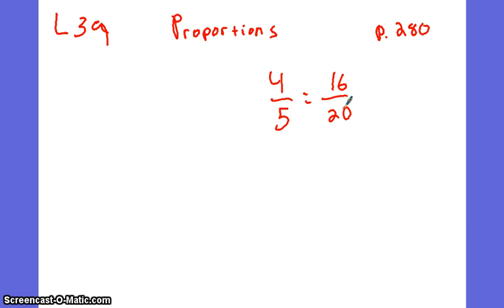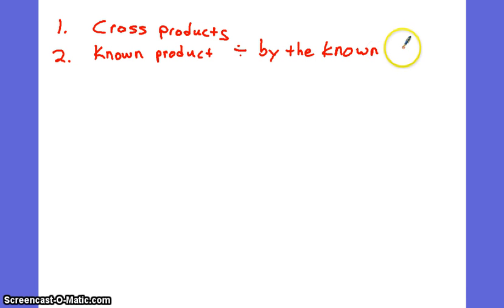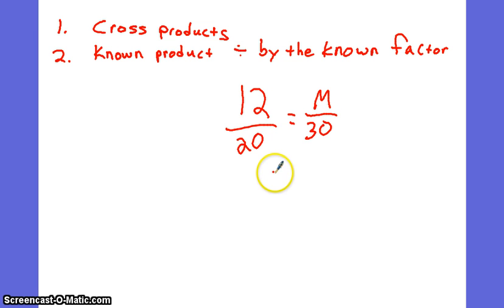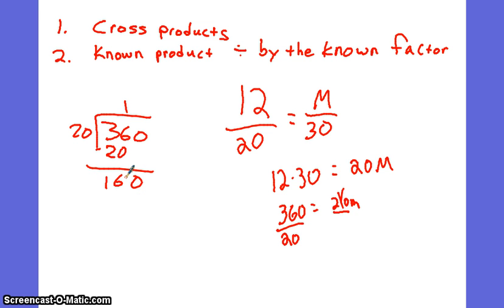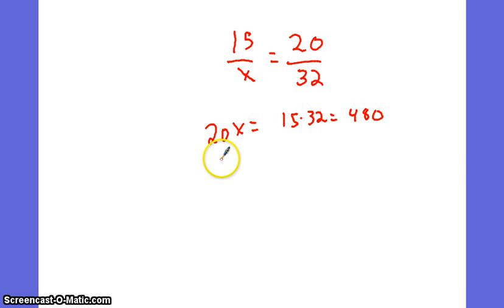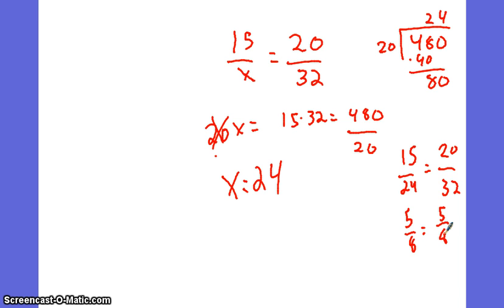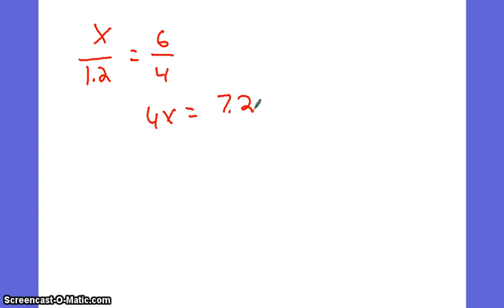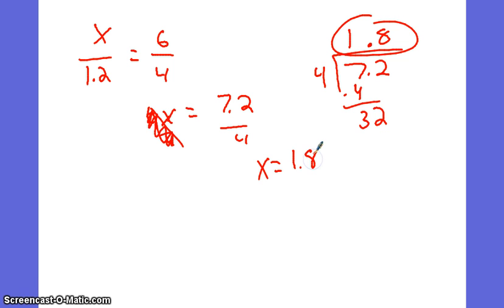Course 2 Lesson 39